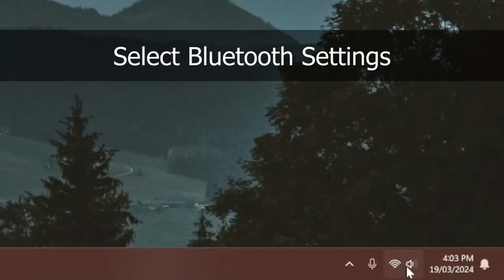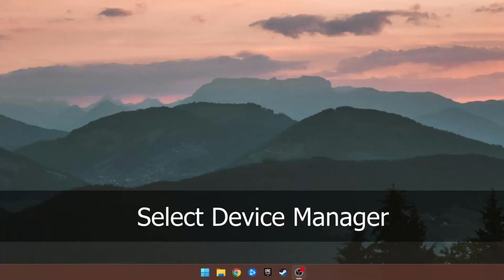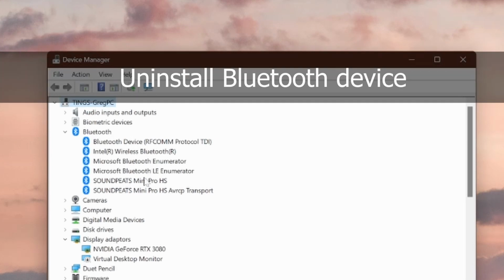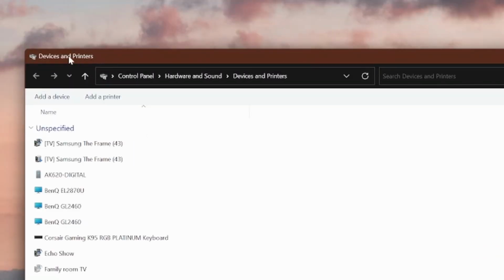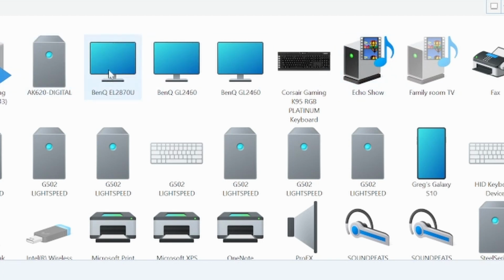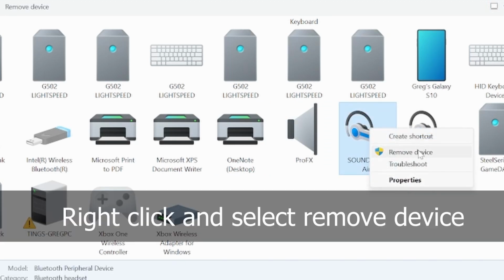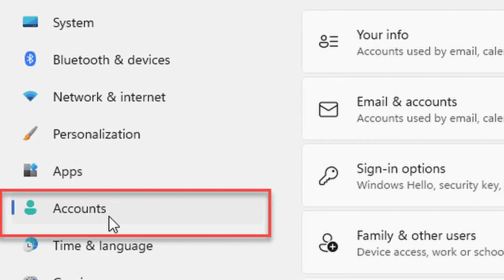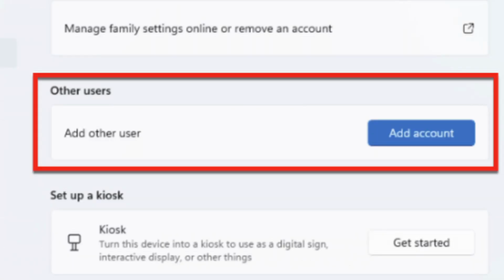How to Remove a Bluetooth Device from your PC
In this video, I demonstrate how to remove a Bluetooth device from your computer or smartphone. I'll guide you through the process step-by-step, making it easy to disconnect unwanted or unused Bluetooth devices from your device's settings.